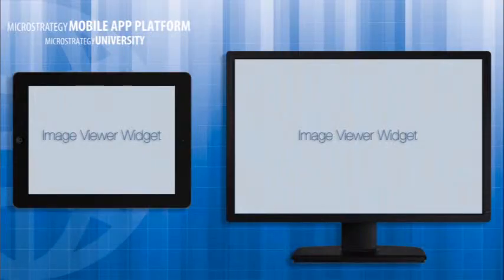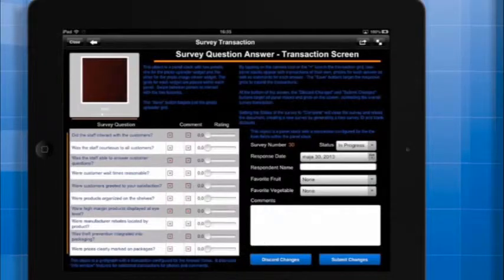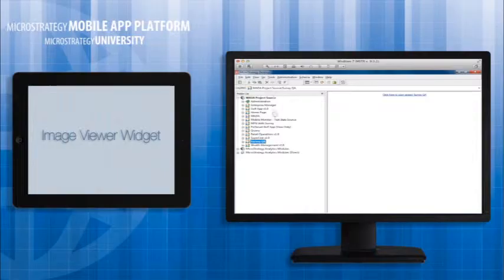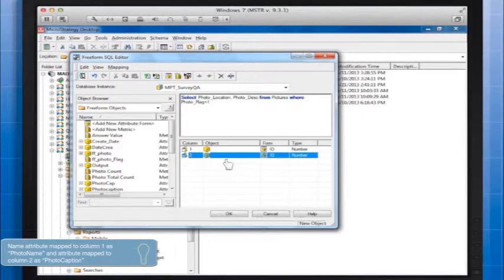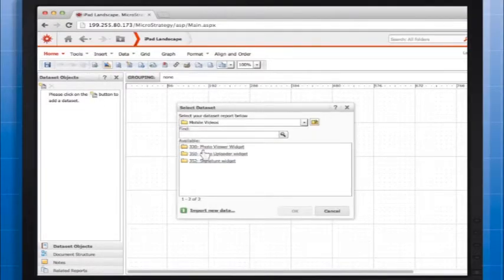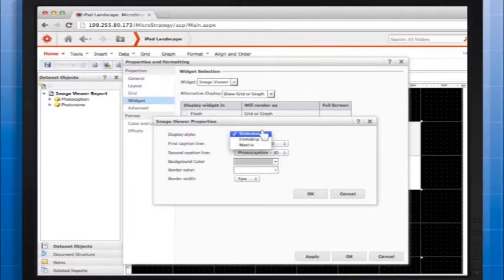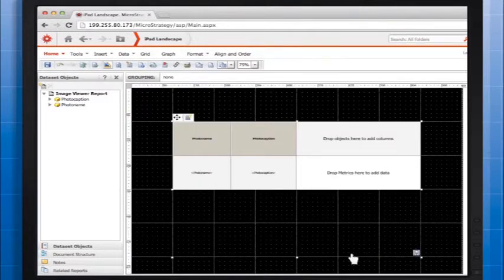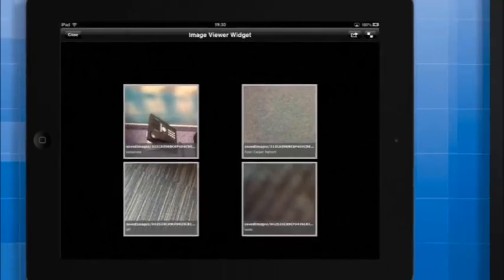330: Image Viewer Widget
Course 330 provides the steps necessary to take a photo with the help of the Photo Uploader Widget placed on a pre-defined document and display it with the help of the Image Viewer Widget in another document.